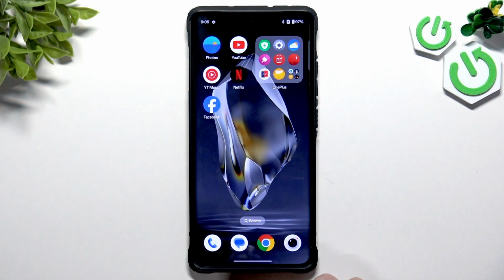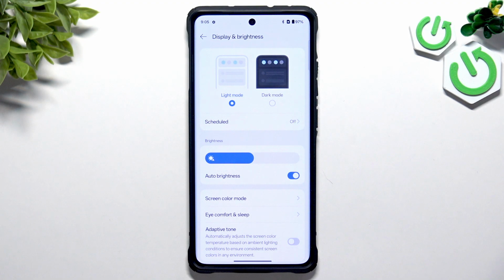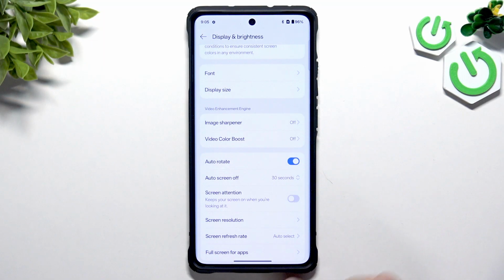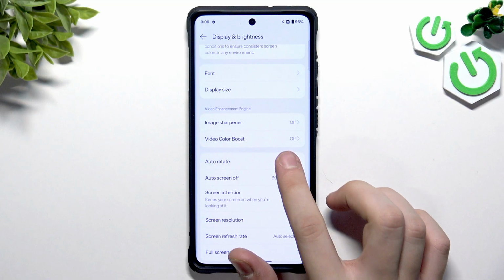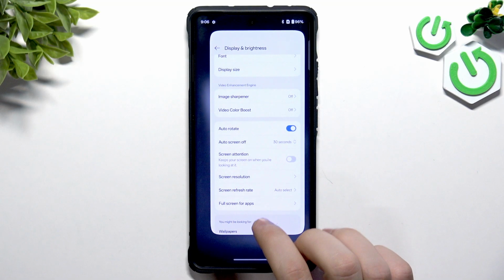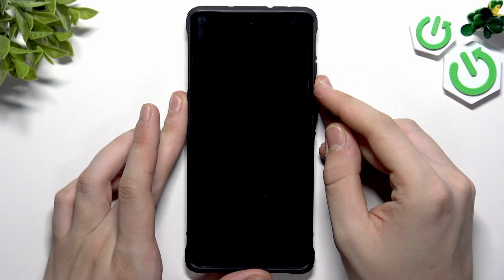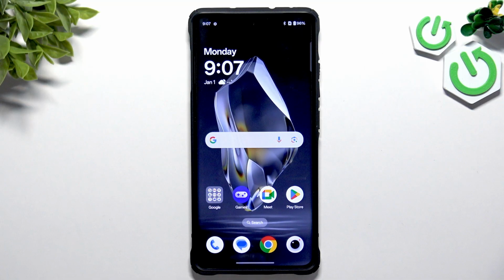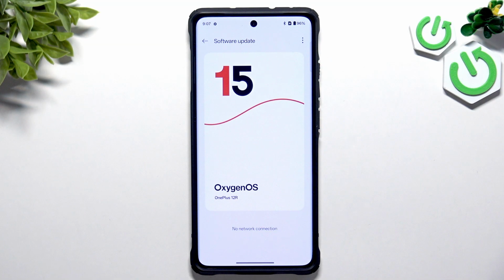OnePlus 12R: Screen Rotation Not Working – How to Fix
In this video we show how to fix screen rotation when it is not working on your OnePlus 12R. You will learn where to find the Rotate / Auto-rotate option in Settings → Display & brightness, how to toggle it, how to restart the phone to reset sensors, and what to do if rotation still fails. We also cover checking for system updates and when to contact OnePlus support. These simple steps fix most software and sensor issues without losing your data.

How to fix screen rotation on OnePlus 12R?
How to enable auto rotate on OnePlus 12R?
Where is the rotate setting on OnePlus 12R?

0:00 Intro
0:10 Open Settings → Display & brightness
0:33 Find and enable Rotate / Auto-rotate
0:58 Restart phone to reset sensors (Power + Volume Up, slide to restart)
2:12 Test screen rotation after restart
2:27 Check System & Update – install updates or contact support